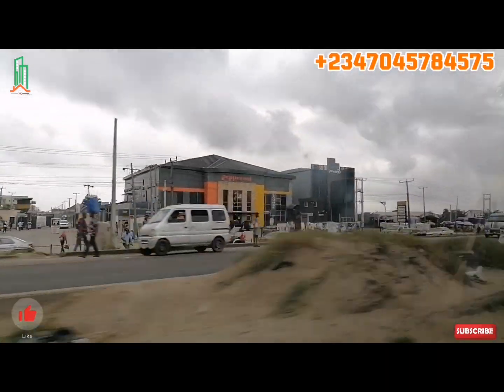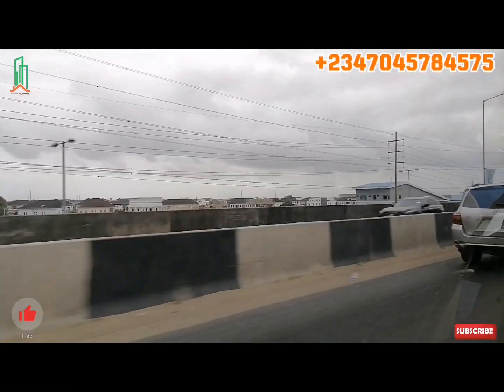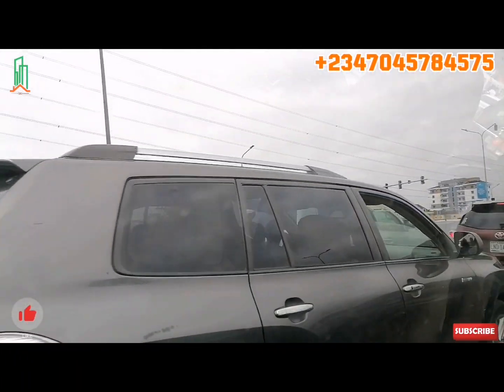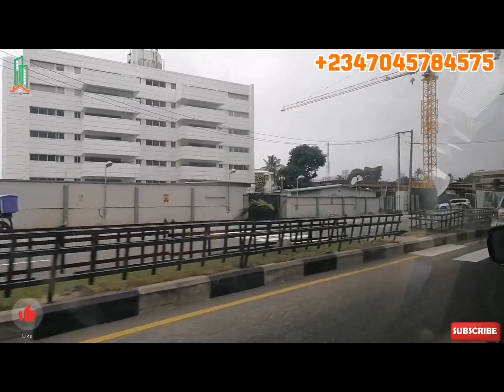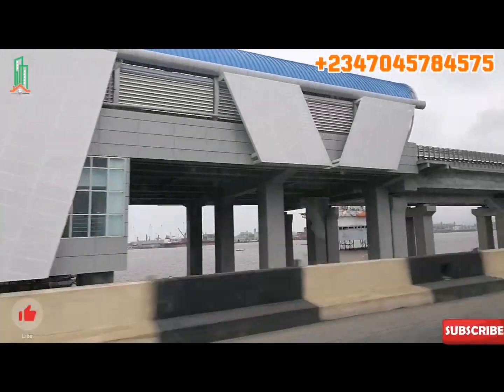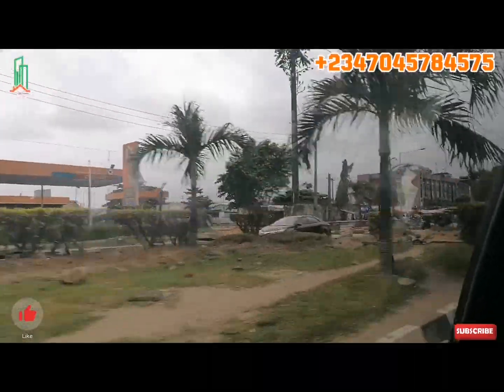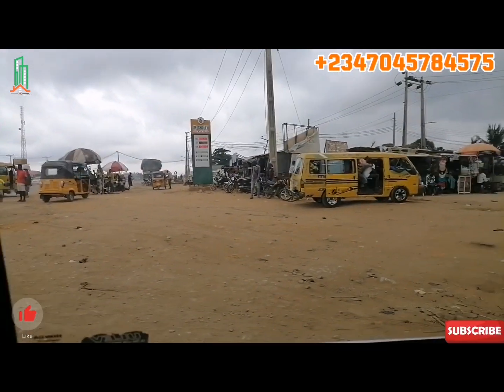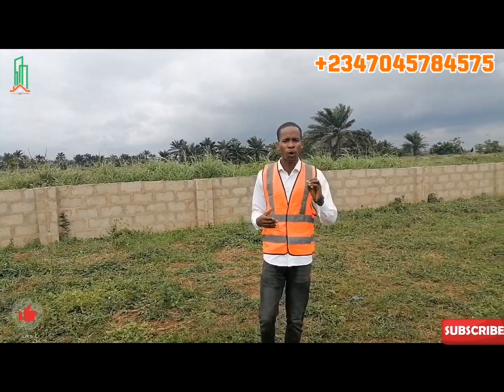KNOW YOUR ROUTE TO ZULARICH GARDENS 4.0 ESTATE LUSADA AGBARA || AFFORDABLE LAND FOR SALE IN AGBARA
ZULARICH GARDENS 4.0 LAND FOR SALE
Introducing Zularich Garden 4

 A Serene Oasis in the Heart of the Lusada Agbara

Nestled amidst the bustling streets of Agbara, Zularich Garden 4 offers a tranquil escape from the urban chaos. With its lush greenery, vibrant floral displays, and winding pathways, this botanical paradise beckons visitors to unwind and reconnect with nature.

Discover the magic of Zularich Garden 4, where serenity meets splendor in the heart of Agbara

Zularich  Gardens  4.0 is Located  in Lusada Agbara Ogun State, A perfect investment area. With notable

Landmark

.Nestle company
.Unilever company
.Agbara estate
.Crawford University
.Lusada market
.Chinese free trade zone

Title: Registered survey

 Features

- Perimeter fencing
- Gate house
- Surveillance center
- Good road network
- Steady electricity
- Children  play ground area
- Sport centre. Etc

 PRICE
1 ACRES : 7.5M PLUS ONE FREE PLOT
 1PLOT  : 1.5M
HALF PLOT : 900K